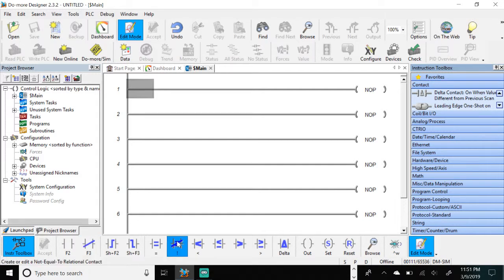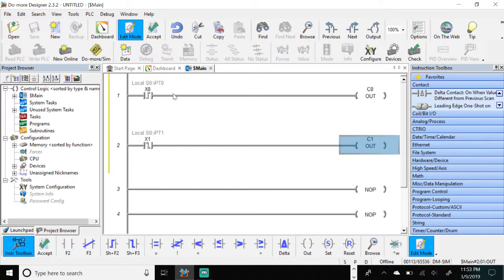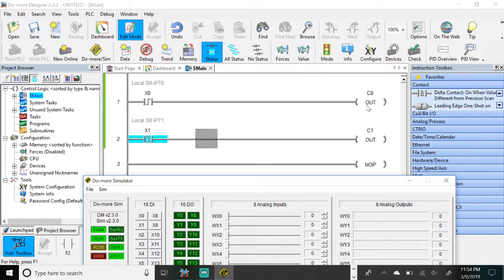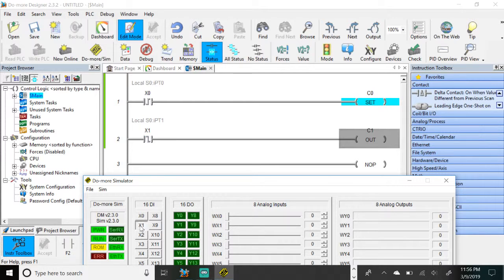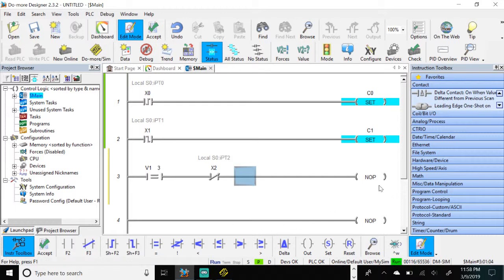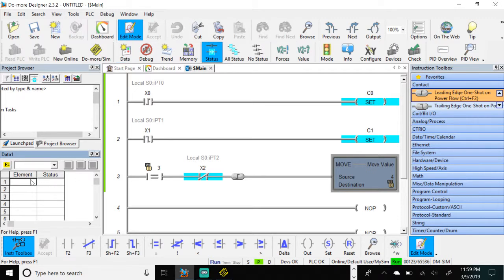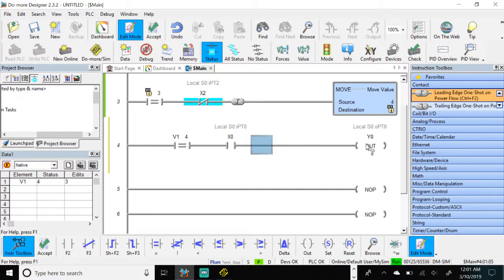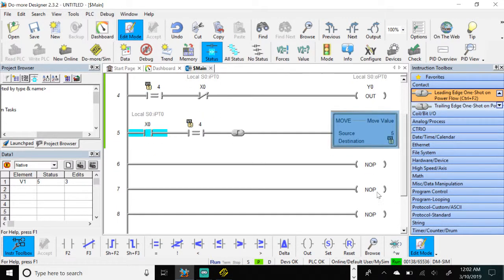One Shot Intructions